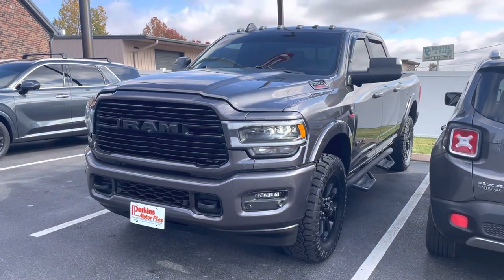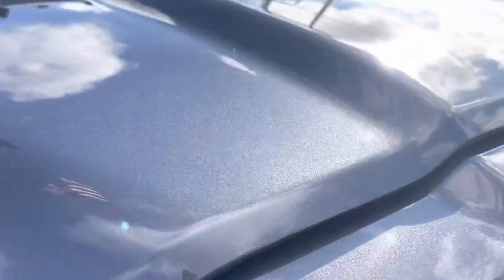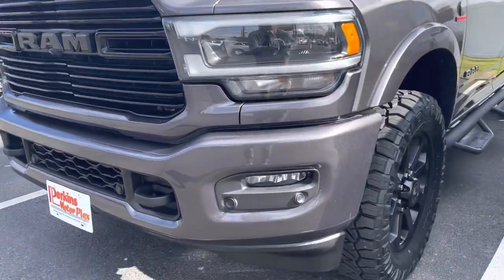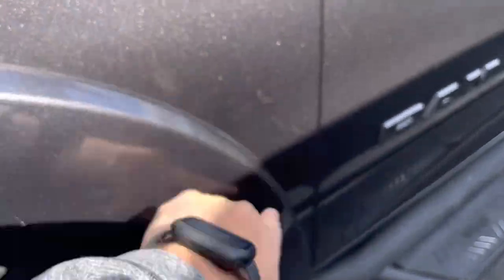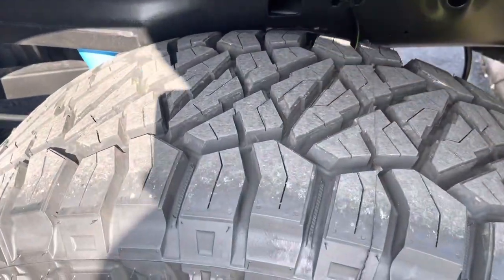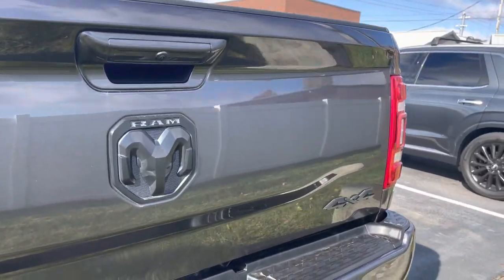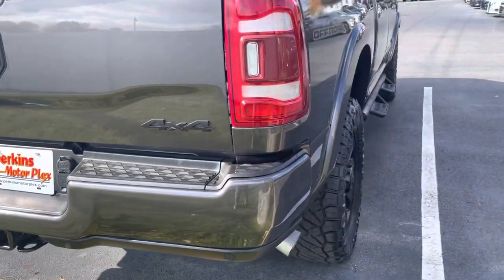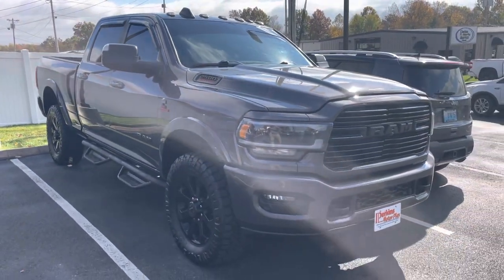2020 Ram 2500 Laramie